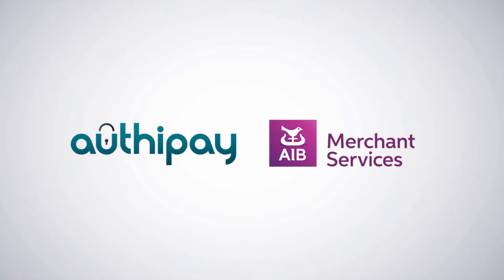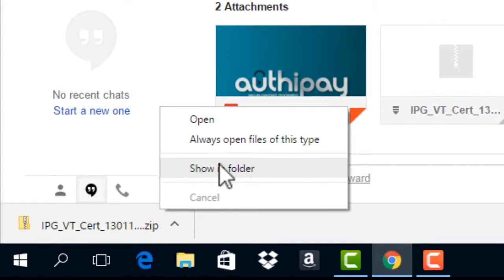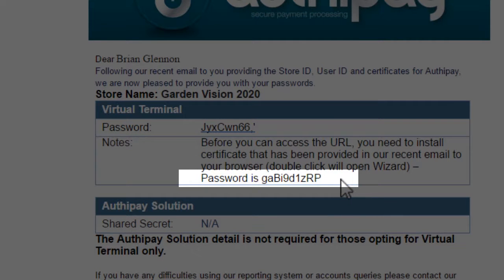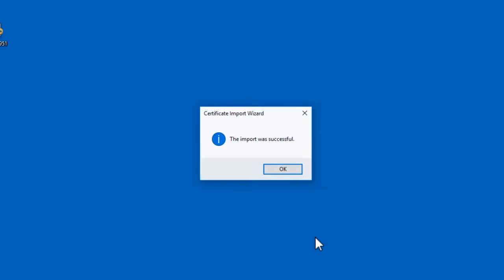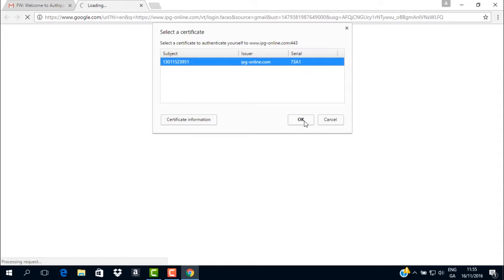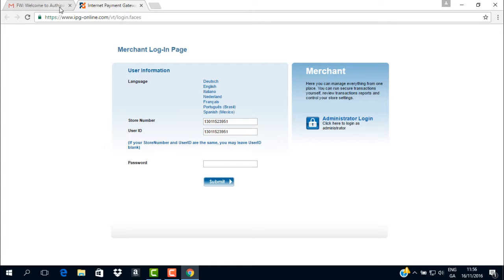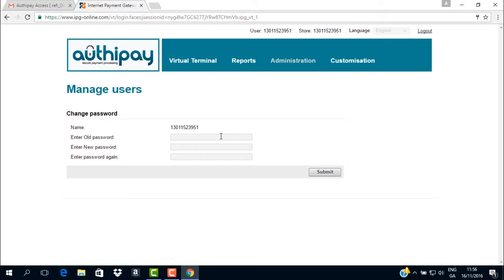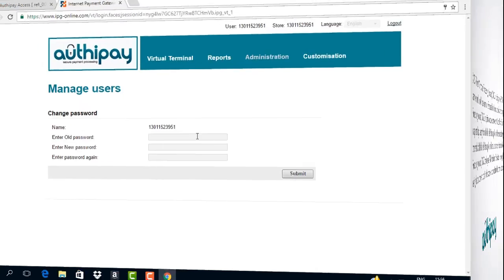Authipay | Installing the p12 Certificate on Chrome | AIB Merchant Services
A step by step guide to installing the p12 certificate on Chrome for your Authipay device.